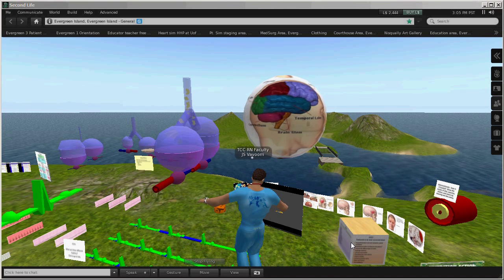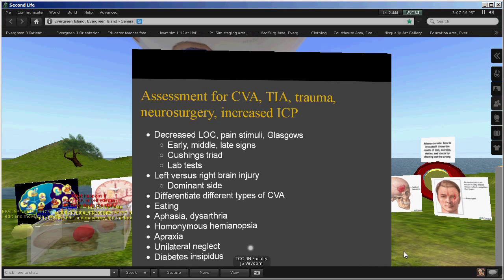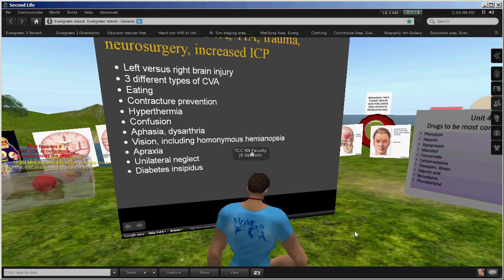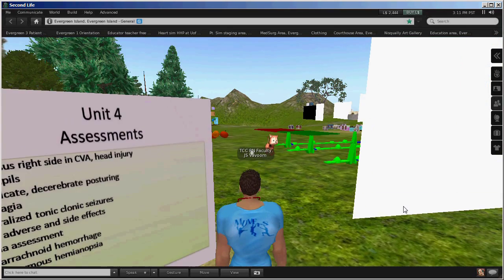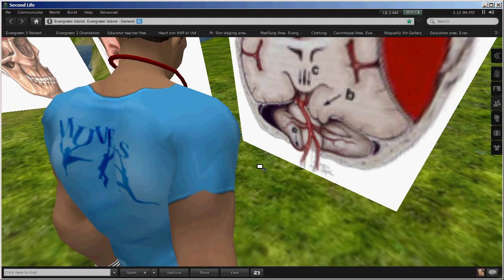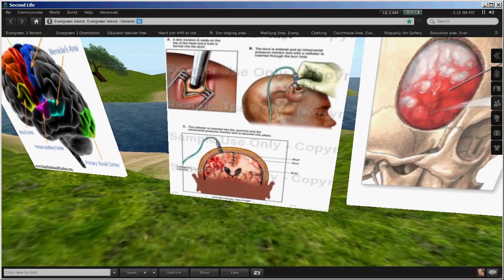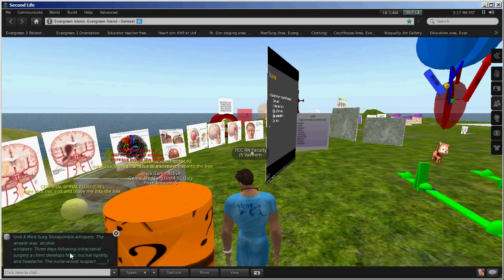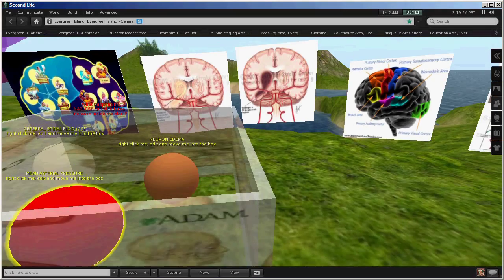Unit 4 Review for Medical Surgical Nursing Course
John Miller reviews Unit 4 for Nursing 211, Tacoma Community  College, in Second Life.